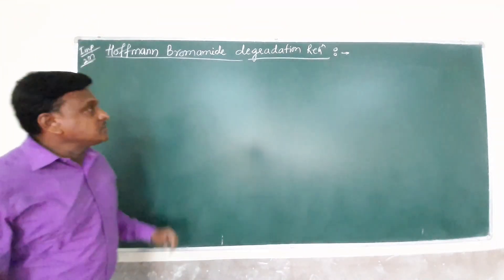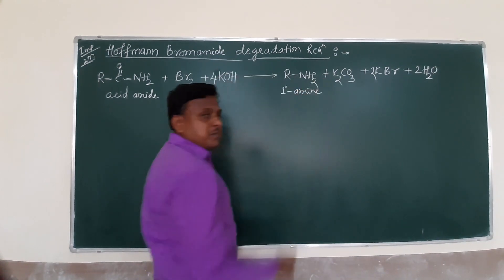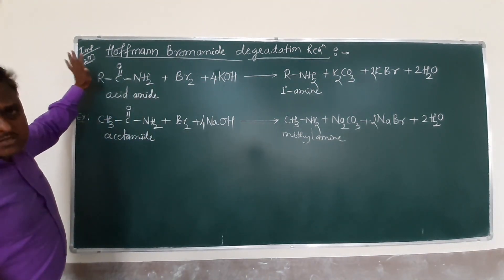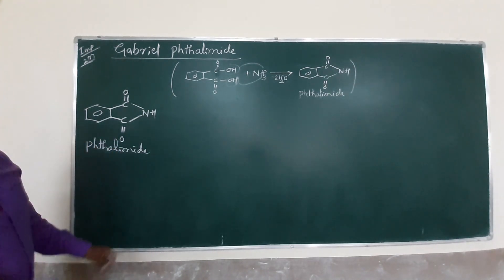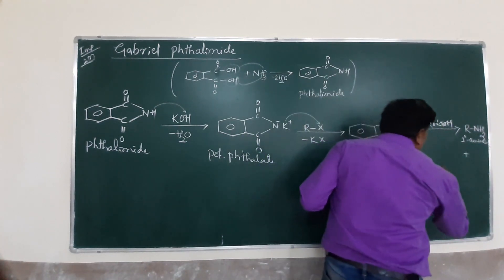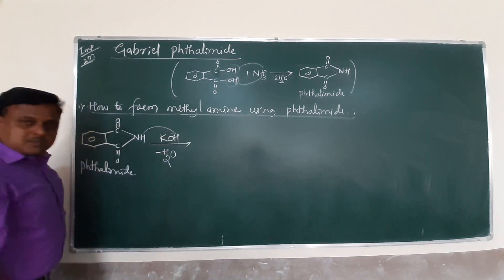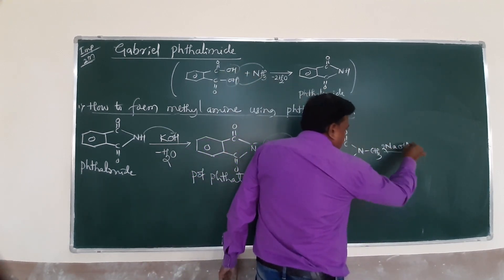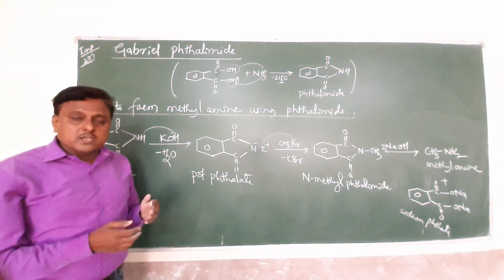Amine(4)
Hoffmann, Gabriel reaction